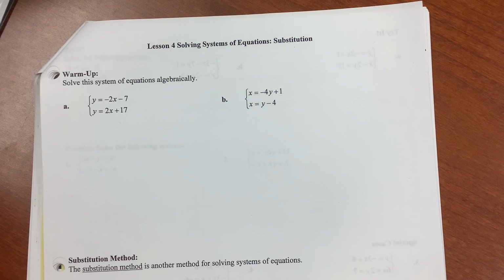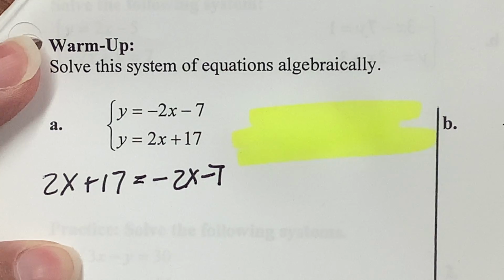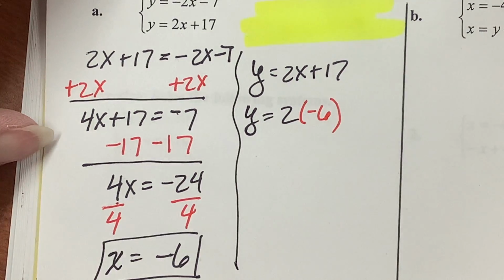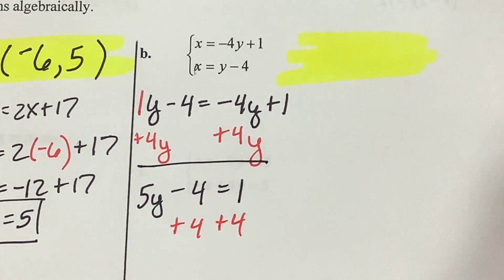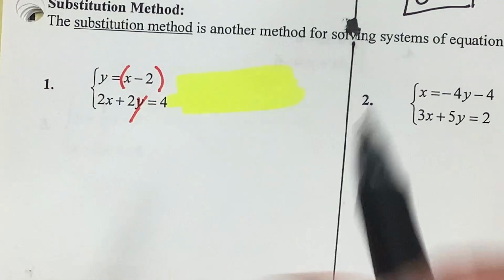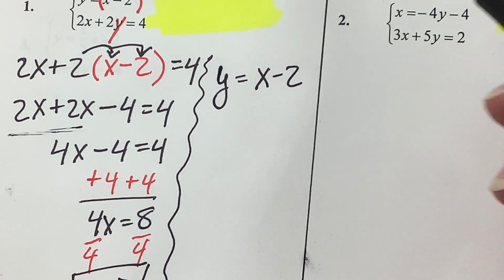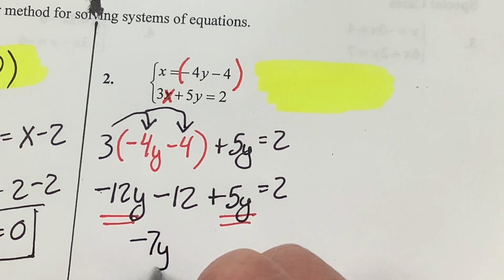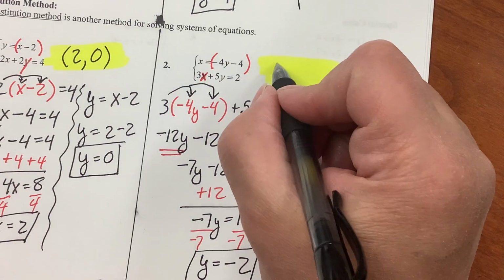U6 L4 Solving by Substitution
Use substitution to solve a system of equations.